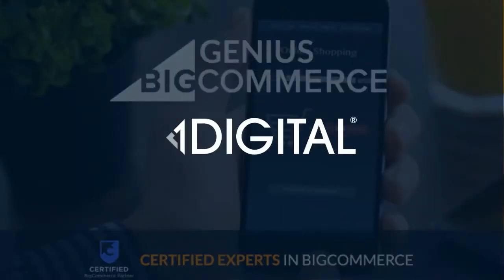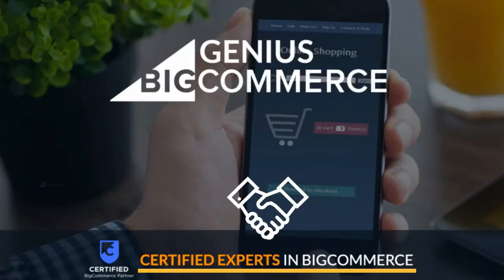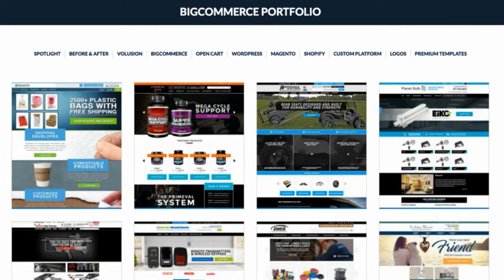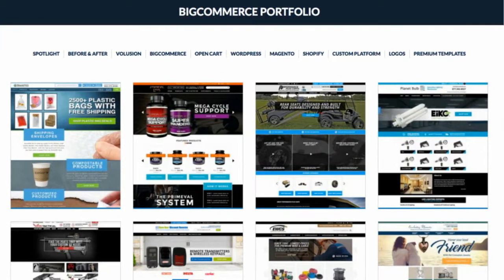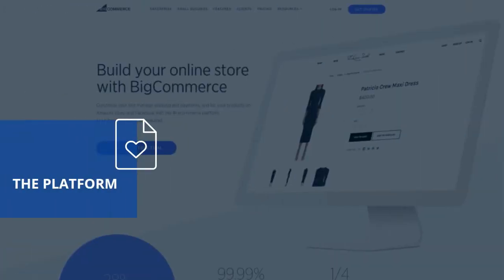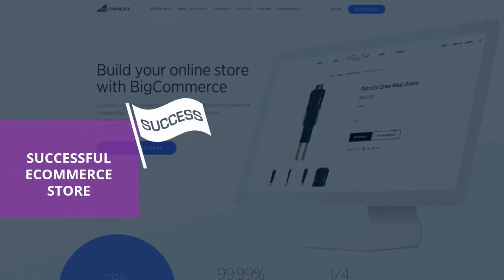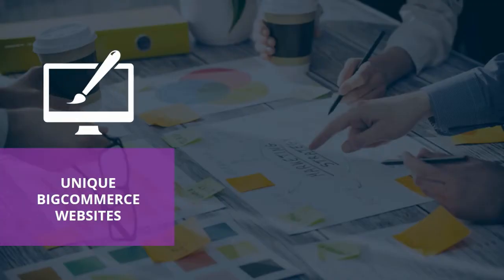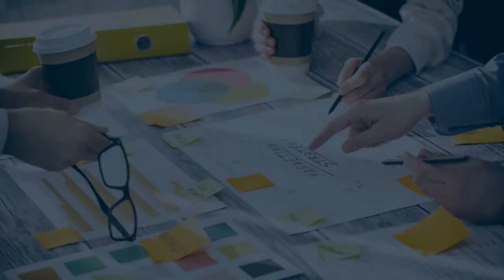Bigcommerce Design & Development Company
1Digital is a Digital Agency that focuses on eCommerce platforms like Bigcommerce. We handle design, development and marketing for BigCommerce clients focused on beating their competition. From user experience to BigCommerce SEO services, we can help you compete online.